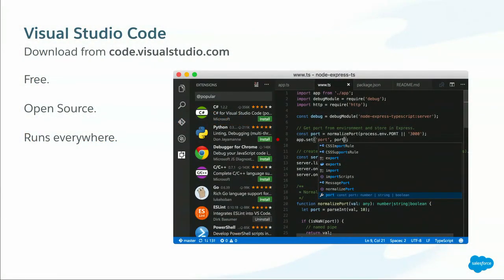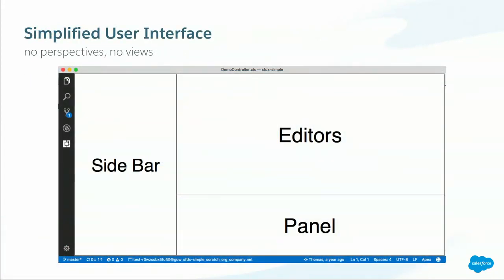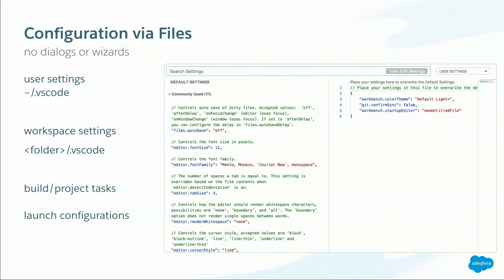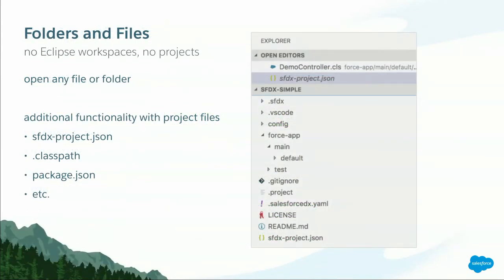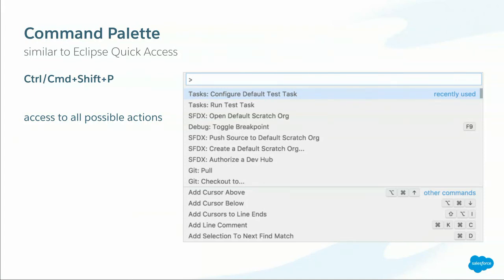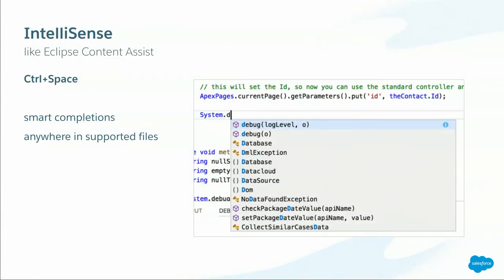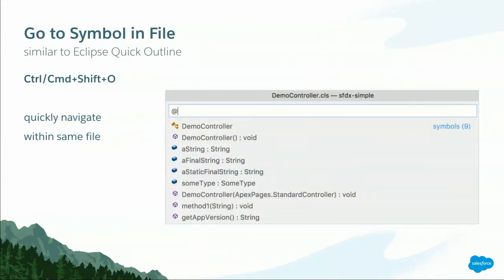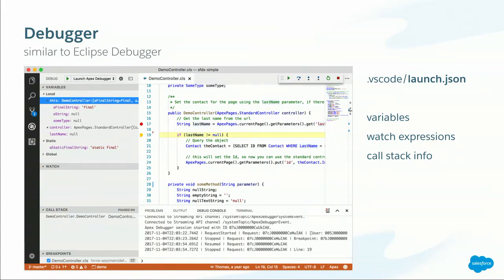VS Code IDE for Eclipse Users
Are you an Eclipse user? Curious about our new extension for Visual Studio Code? Worried about learning a new tool? Join us as we highlight the differences and give recommendations for long-time Eclipse users. We'll explain how to easily adapt your development workflows to get the best experience right from the beginning.